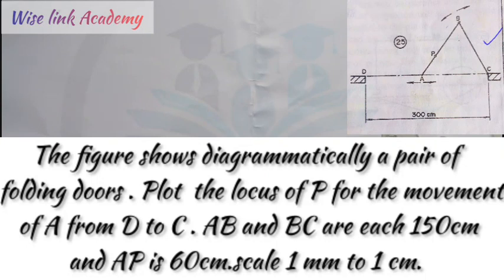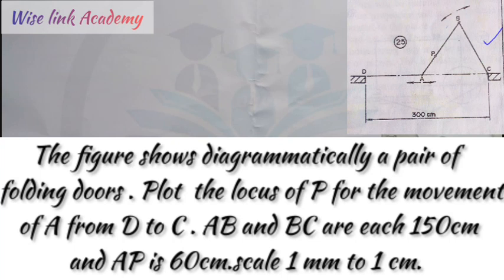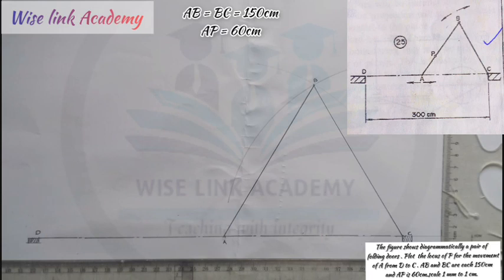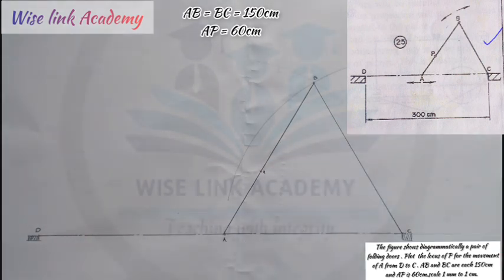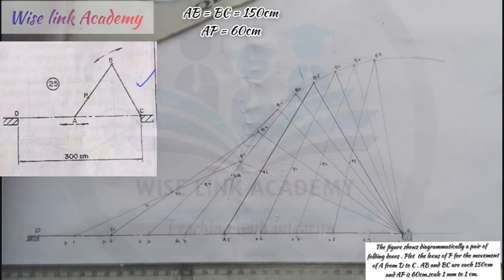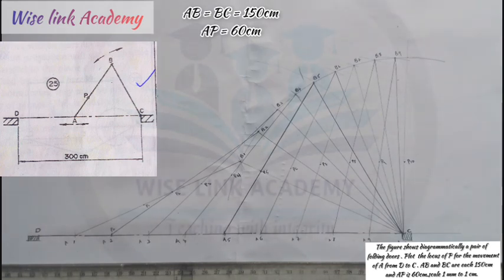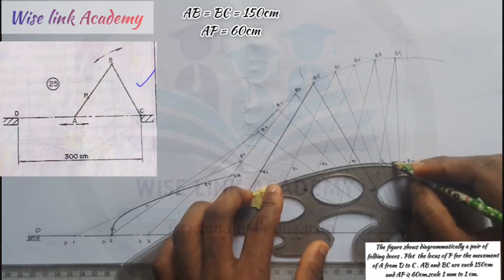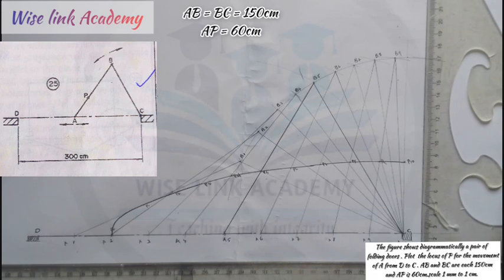LINK MECHANISM TECHNICAL DRAWING ENGINEERING DRAWING (sample problem 4)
Learn how to manually draw the Slider Crank Mechanism, a fundamental link mechanism in engineering drawing. This step-by-step tutorial is perfect for students preparing for WAEC, JAMB, NECO, and GCSE or high school engineering programs in the UK and USA. No software needed — just pencil, ruler, and compass!

Need tutor?

send me DM on WhatsApp